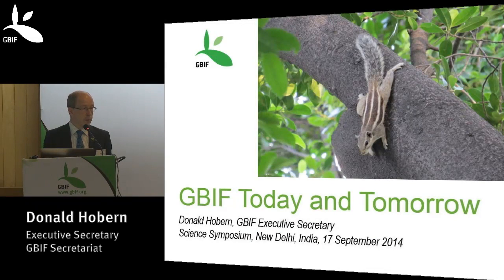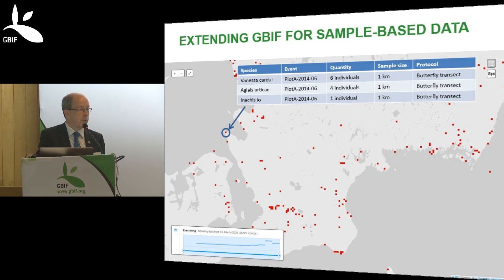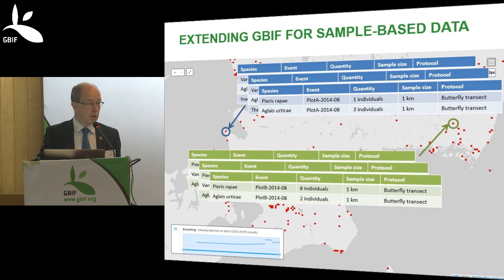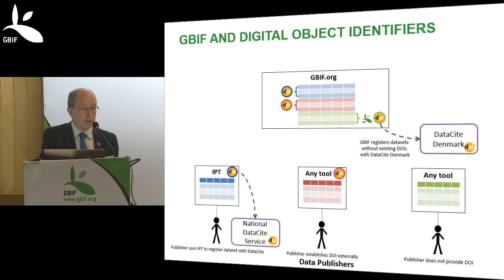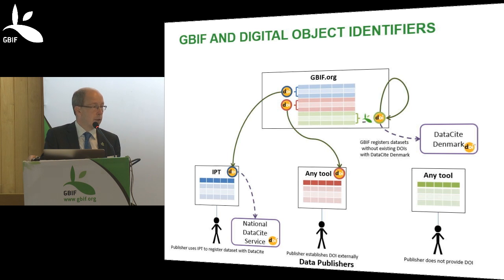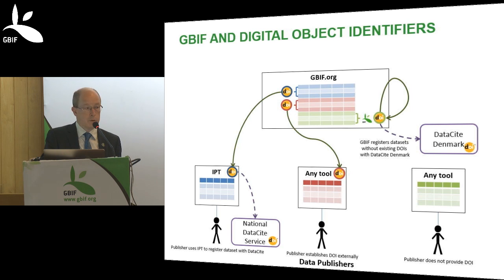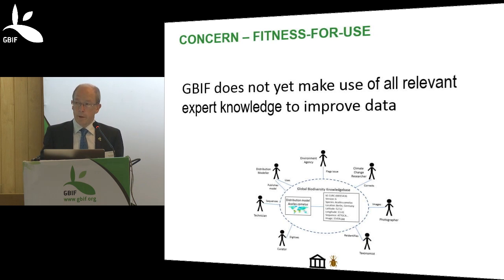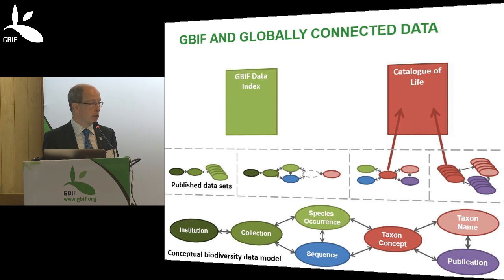GBIF Today and Tomorrow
GBIF's executive secretary talks about recent and forthcoming enhancements to the global biodiversity information infrastructure at the opening of GBIF's Public Symposium 2014 in New Delhi on 17 September 2014.